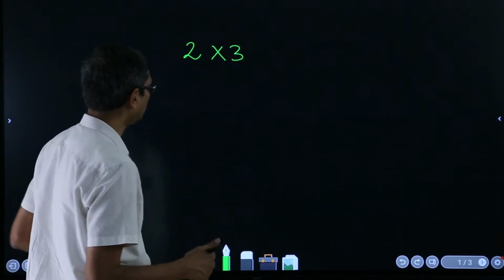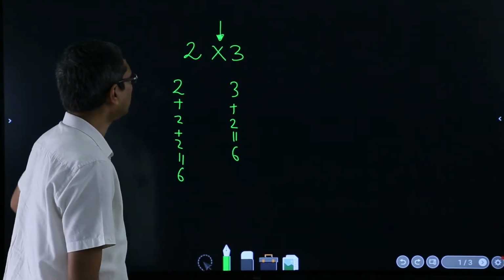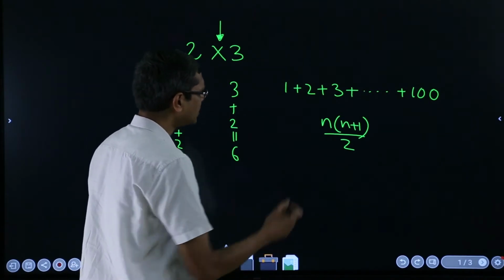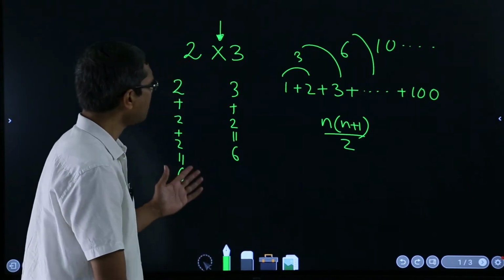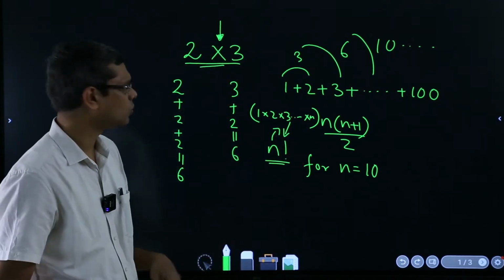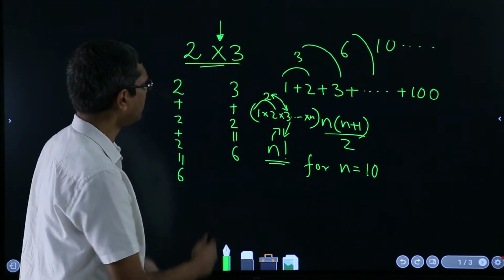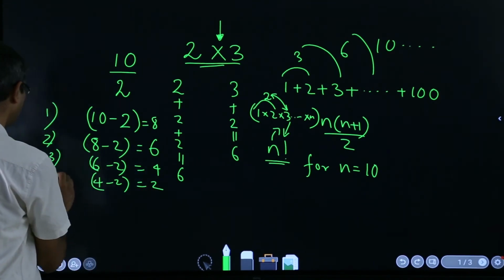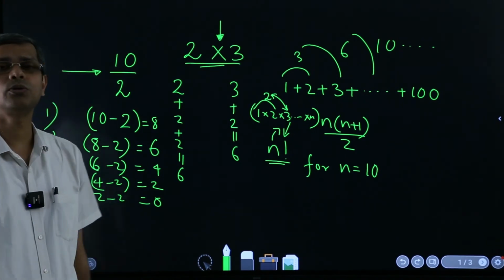1.1 - Key Idea - Small, Repetitive Steps (English)